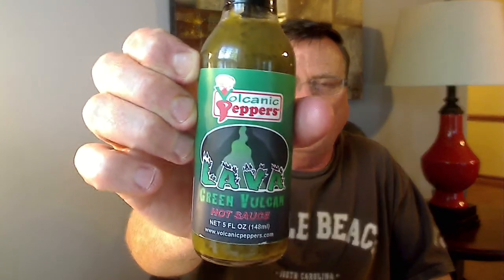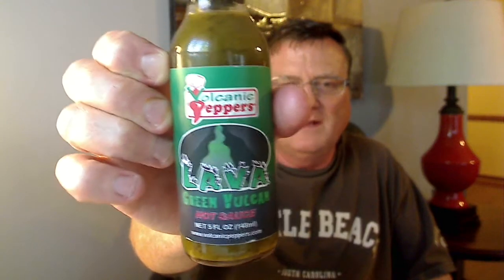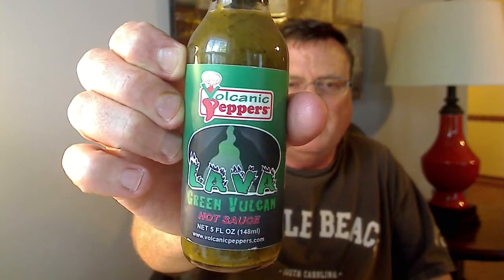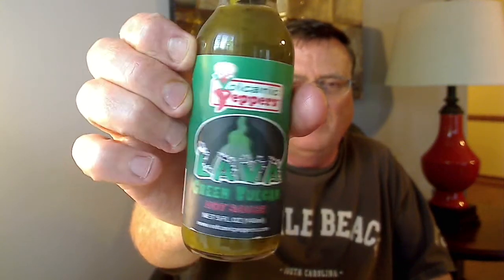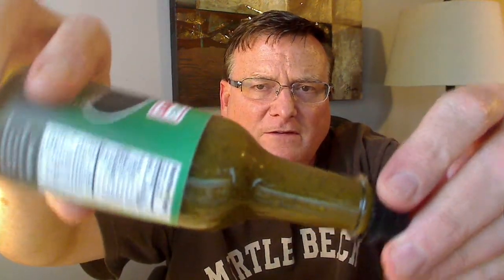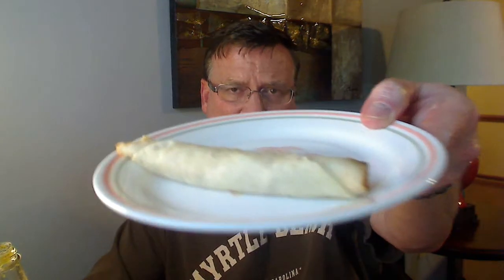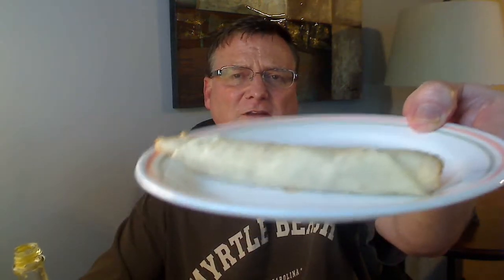Volcanic Peppers LAVA "Green Vulcan" Hot Sauce Review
A great tasting new mild to medium hot sauce from Tim Bader of Volcanic Peppers!!  Green Vucan provides a fresh blast of jalapeno peppers, onions, carrots and spices!!  A very slight tartness from the vinegar and sweetness from the sugar give this sauce an incredible flavor...which is alll about the mild flavor of the jalapeno pepper!!  Great job on this sauce Tim!!  I love it!!

LAVA Green Vulcan  Hot Sauce -- 5 oz. - A jalapeno based sauce that is sweet, a little spicy and loaded with flavorful herbs and spices. Great on Mexican food or anything you want to add flavor to. Since this is a milder sauce it is named after the inactive Vulcan Volcano in New Mexico.